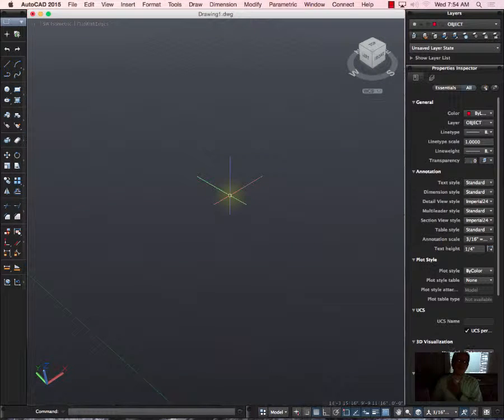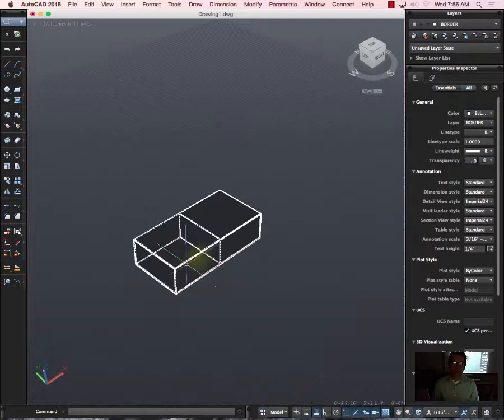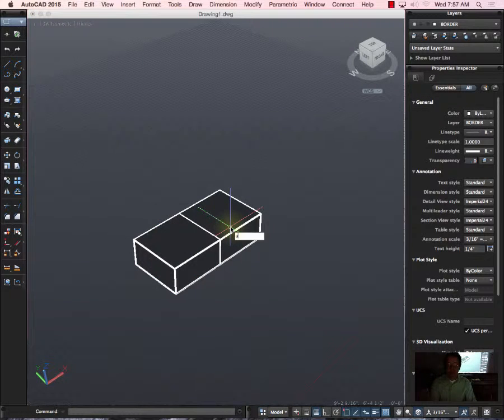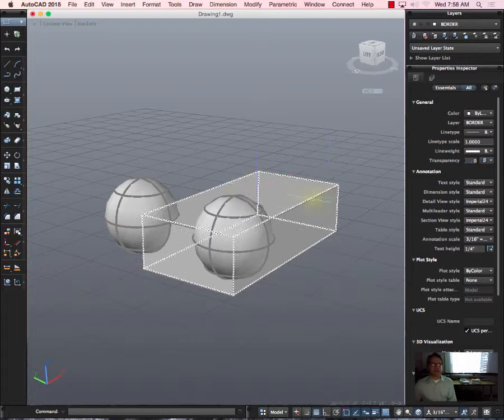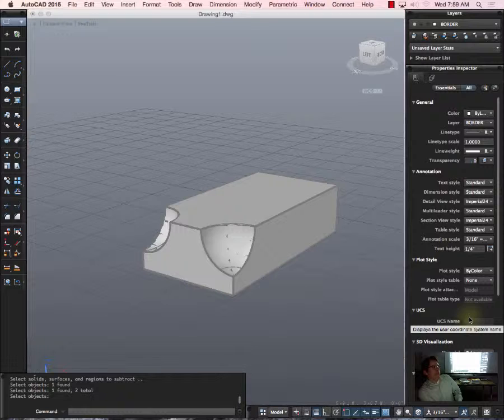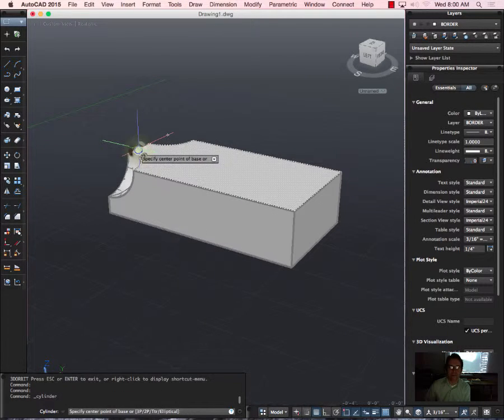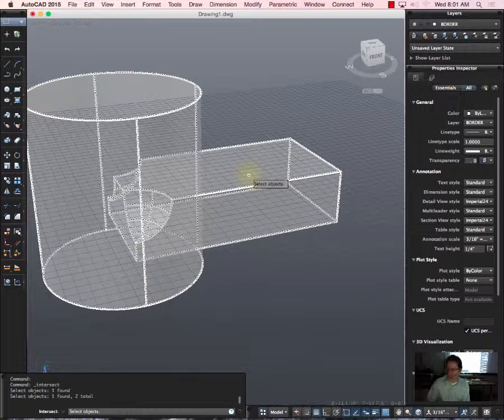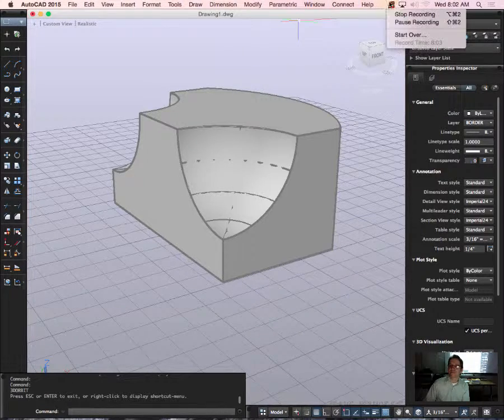Solid Editing - MAC 2015